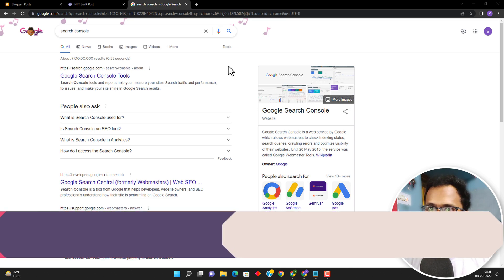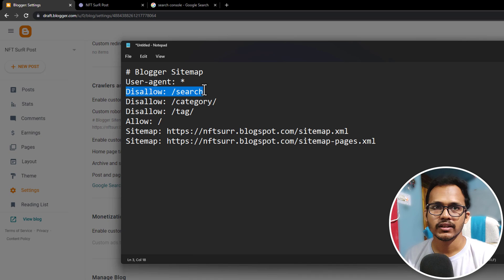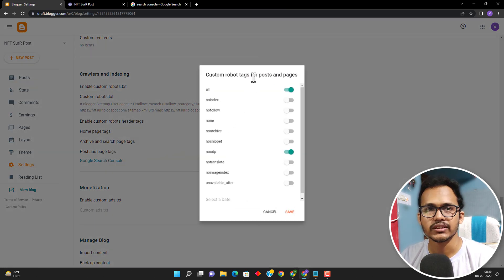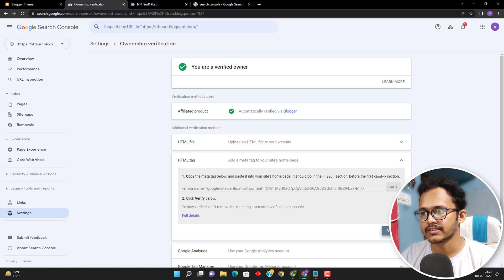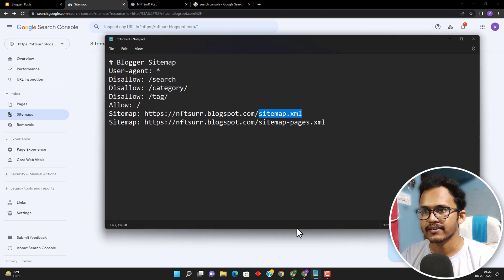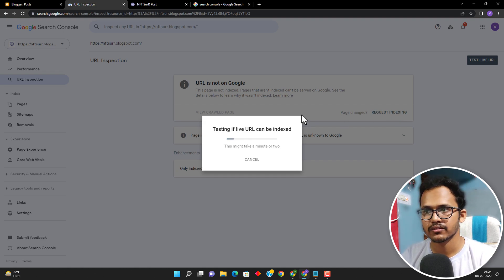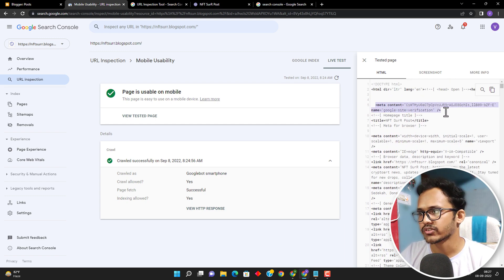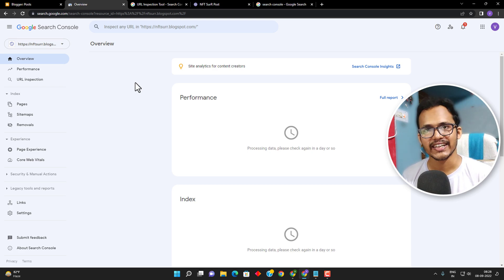How to Verify Blogger In Search Console | Submit Sitemap | Search Console Tutorial (#1)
This video will teach you how to create a Google search console account and verify your Blogger website in GSC.

I will also show you how to add the robots.txt file in Blogger and submit the sitemap in the Google Search console. I will also walk you through the basics settings like the URL Inspection Tool, and how to verify the mobile indexing, crawling, canonical, page rendering, etc.

So, Watch the video till the end to Do a Proper Technical SEO of your Blogger website.

--- If this video is helpful to you, Do Like this video & share it on social media. If you want more videos Google search console, let us know the topics in the comment section.